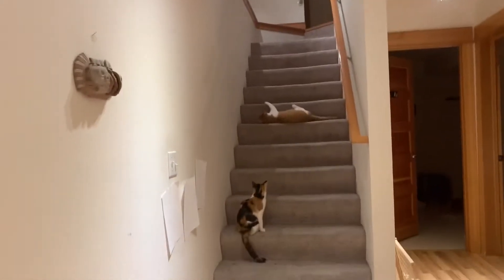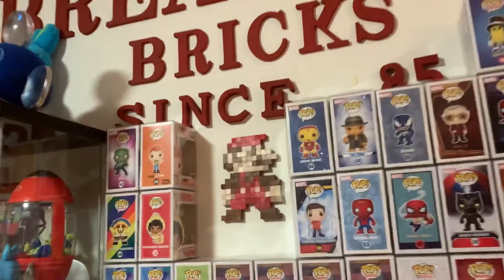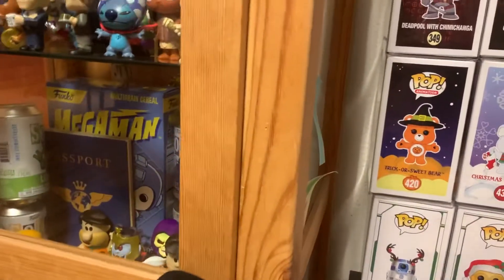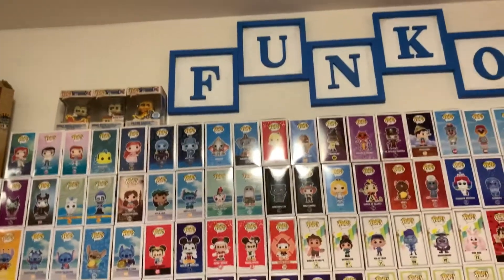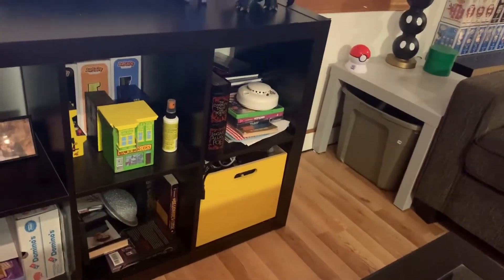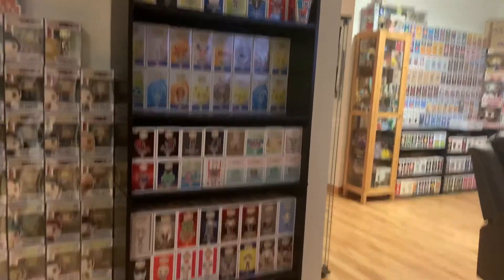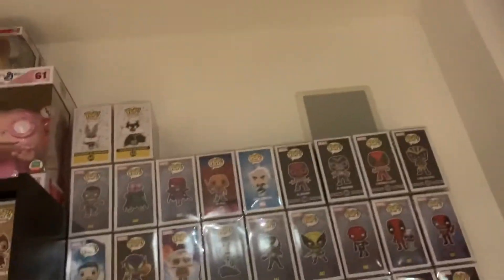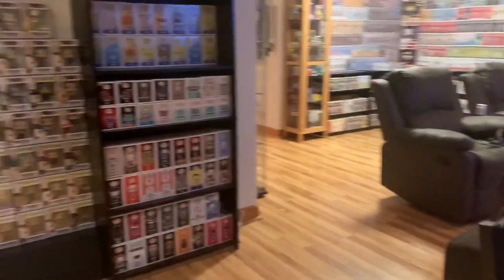Funko Room Tour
Here are all my pops in the way I display them.